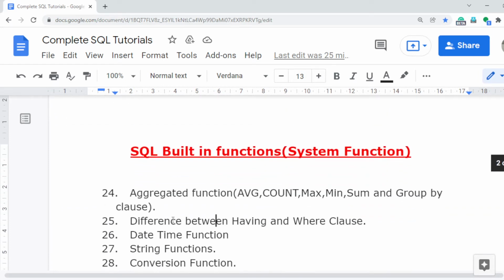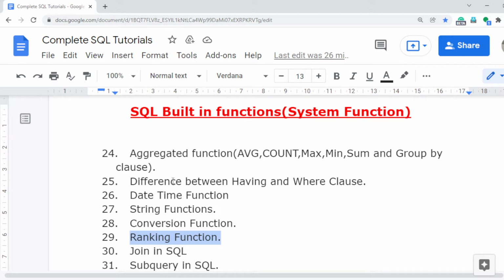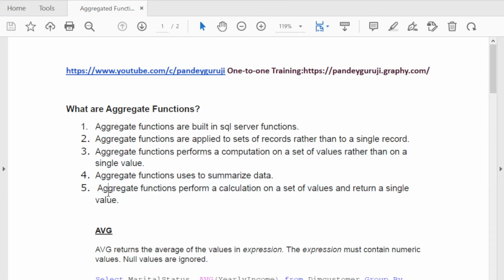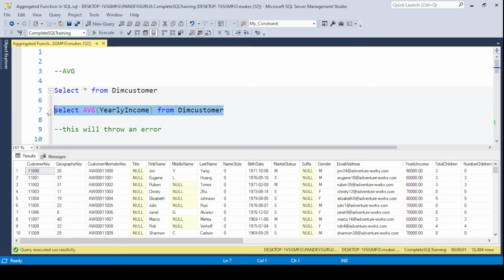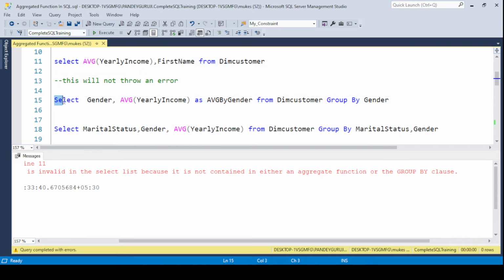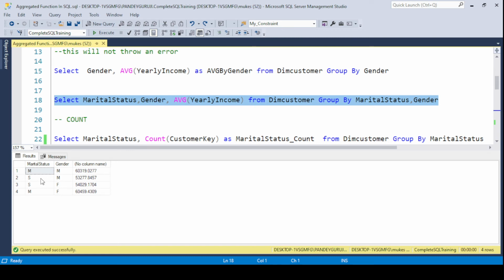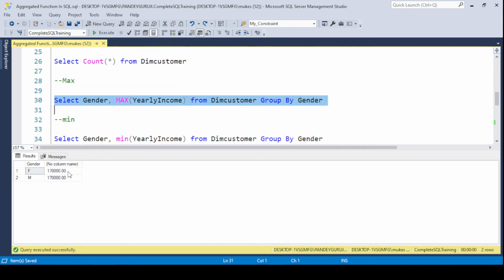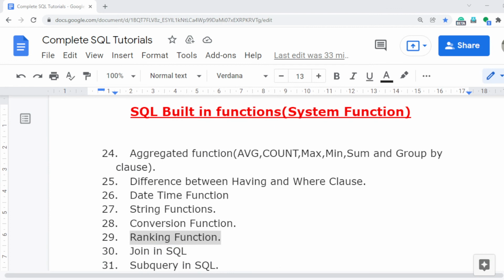24.Aggregated function in SQL(AVG,COUNT,MAX,MIN,SUM and Group by clause) in English by Pandey Guruji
This Video contains In-depth coverage of Aggregated function in SQL. How can work with the AVG(),COUNT(),MAX(),MIN(),SUM(),Group by clause. In this videos series, you'll learn how to read and write complex queries. Handle tricky SQL interview questions. Implement complex SQL queries and answer popular interview questions on SQL. These videos series will help to crack interviews and get jobs in SQL Developer, Database Developer, Data Engineer, Reporting Analyst, Data Analyst, Data Scientist, System Analyst, Power BI Developer, Tableau Developer, BI Developer, etc.